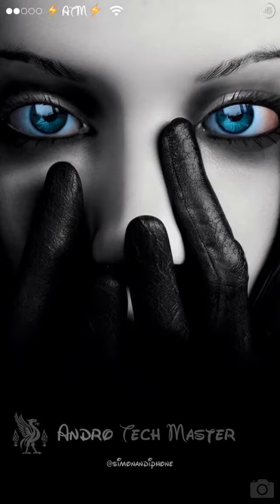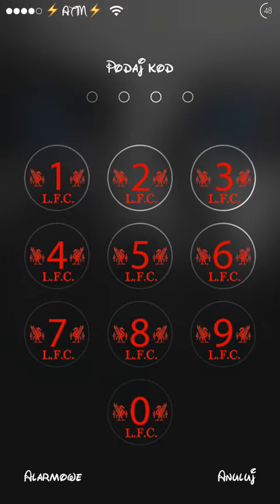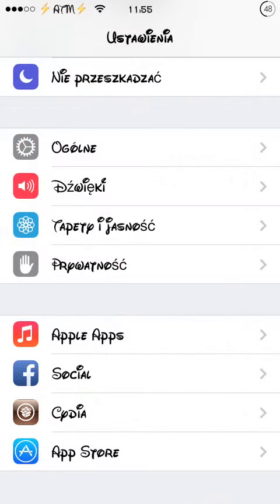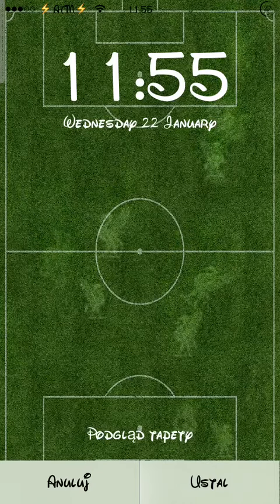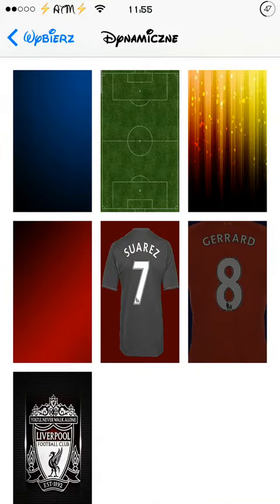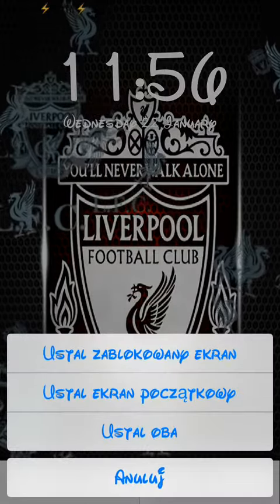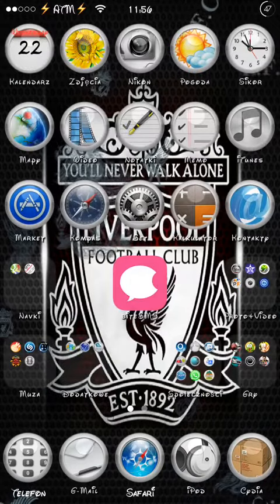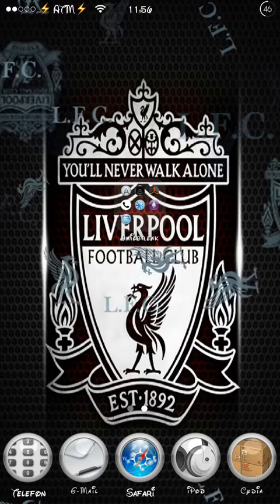L F C Dynamic Theme: Cydia iOS7 Theme [Review] [Jailbreak]